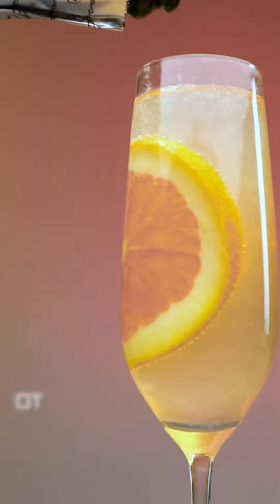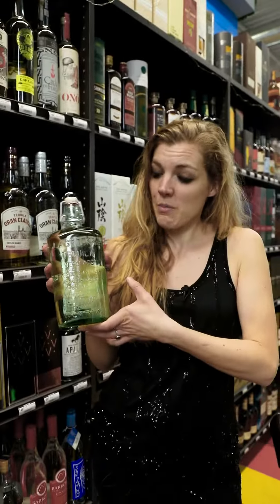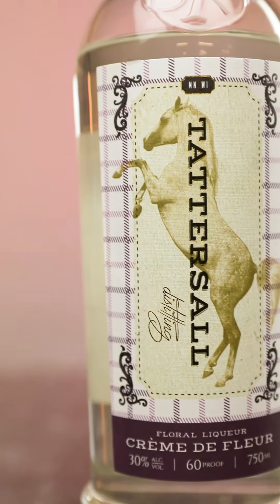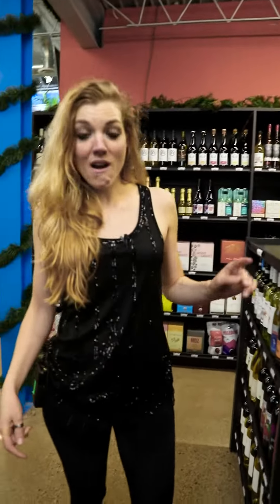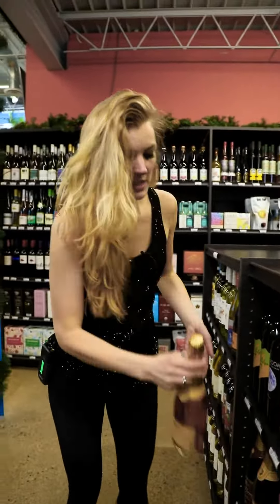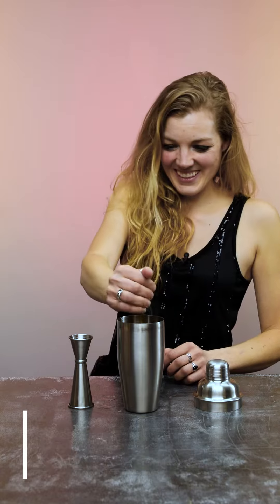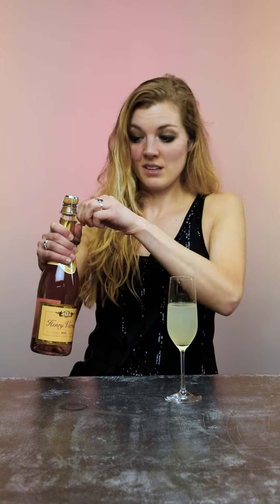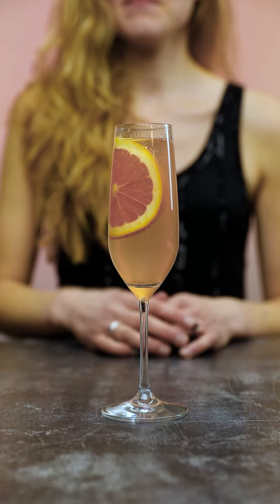Sipping with Sharon | The Colletti Royale | The Perfect Citrusy NYE Cocktail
As 2022 comes to a close, our master mixologist, Sharon, has been hard at work concocting some excellent cocktail recipes that are sure to help you bring in the new year in the most delicious and celebratory way as possible!

The first of three recipes is our take on the classic Colletti Royale. This tequila-centric cocktail was created by legendary bartender Julie Reiner, but we decided to give it a little bit of a Dabbler Depot spin.

INGREDIENTS:
    ► 2oz La Gritona Reposado Tequila
    ► ½ oz Solerno Blood Orange Liqueur
    ► ¾ oz Tattersall Cremé de Fleur Liqueur
    ► ½ oz Lime Juice
    ► ½ oz Blood Orange Juice
    ► 2 Dashes of Orange Bitters
    ► 3 oz Henry Varnay Rosé

INSTRUCTIONS:
    1. Add tequila, Solerno, Tattersall, lime juice, blood orange juice, and bitters to a cocktail shaker.
    2. Add ice to a cocktail shaker and shake.
    3. Pour into champagne. Top with Henry Varnay Rosé and garnish with an orange slice and enjoy

ABOUT DABBLER DEPOT:
Opening on June 17, 2022, Dabbler Depot is a craft beer, cider, spirits, and wine-focused liquor store with a to-go coffee shop from the Beer Dabbler team. We pride ourselves on a curated experience led by a staff with expertise in all things craft beverage.

Producer & Director | Jordan Wipf
Editor | Jordan Wipf
Cinematographer | Sophie Lemmerman
Talent | Sharon Hall